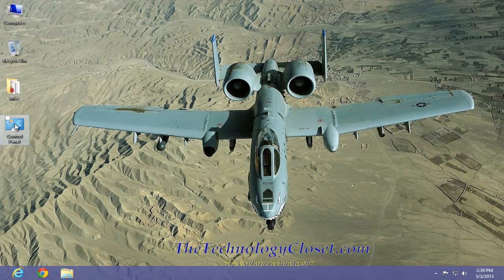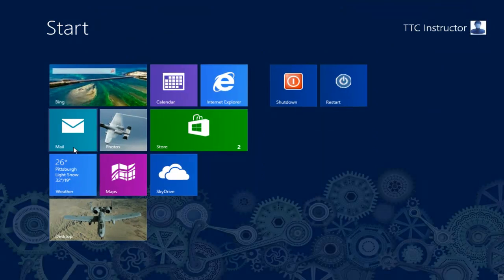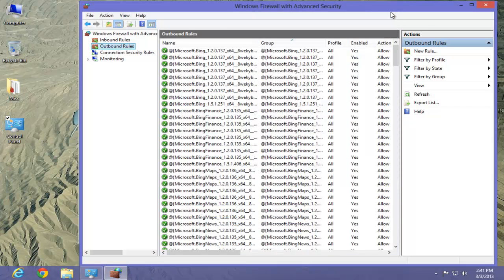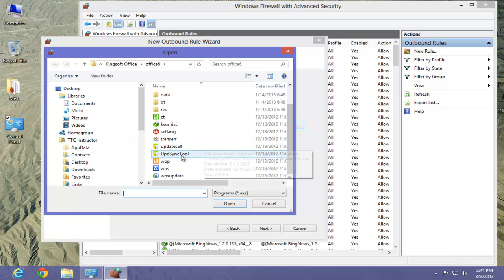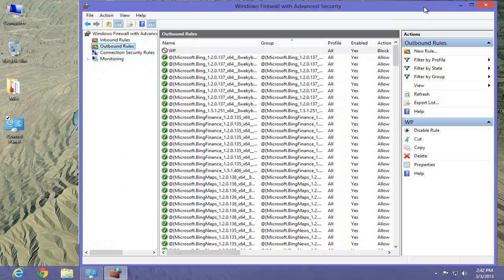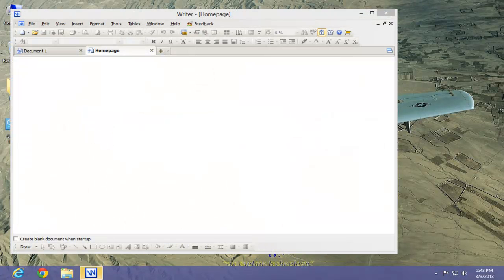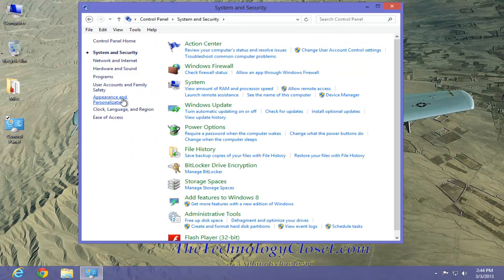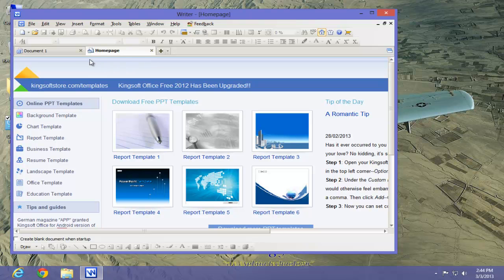QS 176 Block applications from connecting outbound